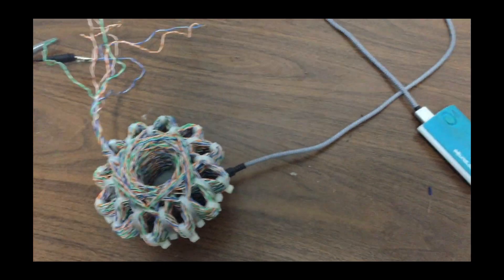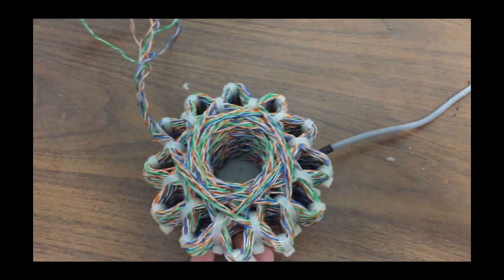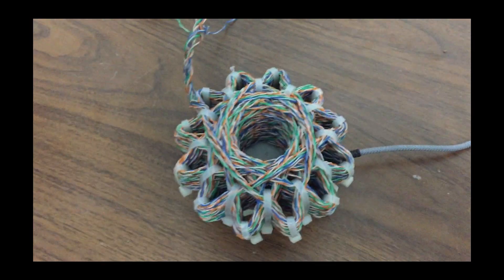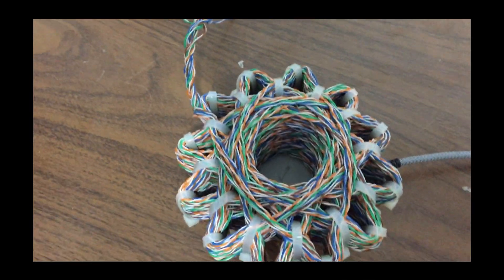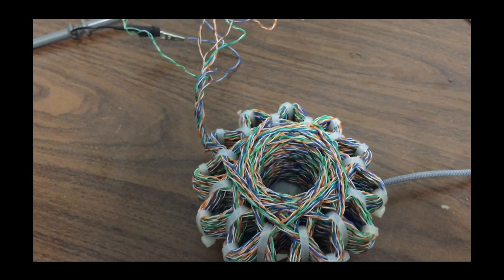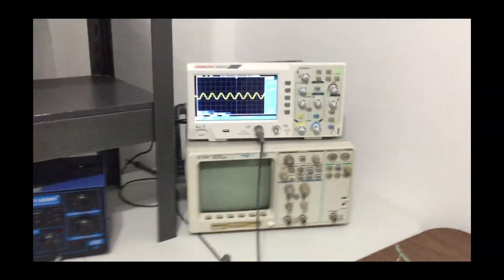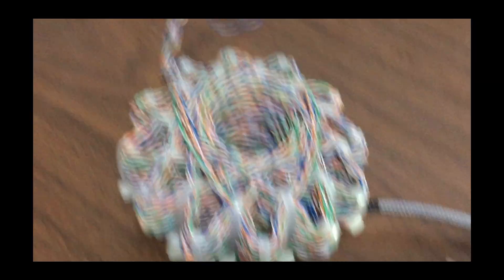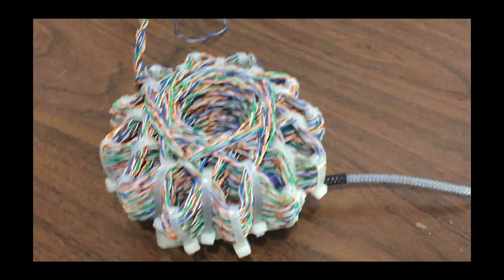High Voltage Magnetic Resonance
Good day, folks! Here's a follow-up to my last Don Smith video. I understand that not everyone is keen on working with high-frequency RF interactions or has access to that type of equipment, so I’m presenting an alternative solution for you to try.

You can experiment with a standard high-frequency pulse-width modulator (PWM) at low DC voltages—around 5 volts and low current. Use this to pulse a circular core with a self-canceling field coil configuration. This design inherently cancels out the generator's E/M waves and any potential reflection waves, such as opposing EMF currents from nearby secondary systems.

The key is that the magnetic flux remains resonant within the core. This resonance can interact with a high-Q antenna placed a few inches away. The high-Q antenna will significantly step up the voltage—into the hundreds of volts—and, like an RX antenna, generate a clean, in-phase pure sine wave AC output. This can be used for your applications without stressing or interfering with the input power.

For a detailed demonstration of pure magnetic resonance in action at RF frequencies, be sure to check out my last video!